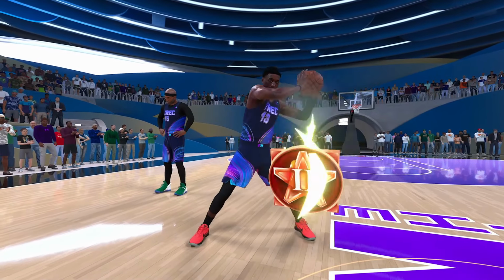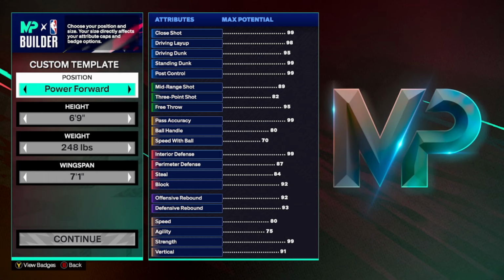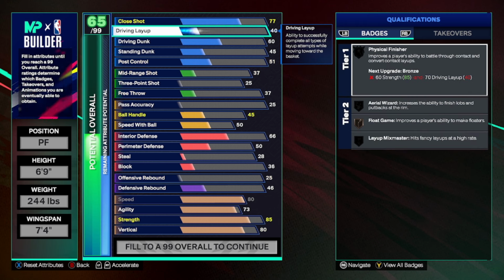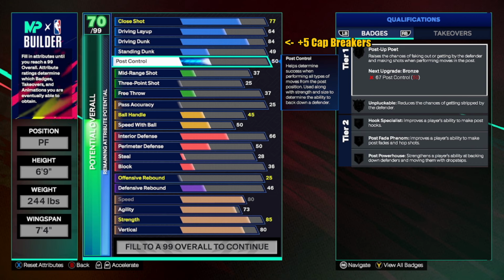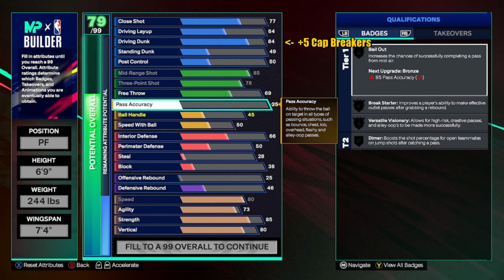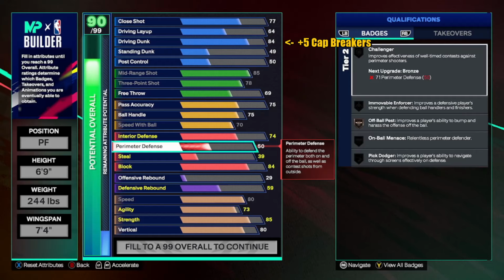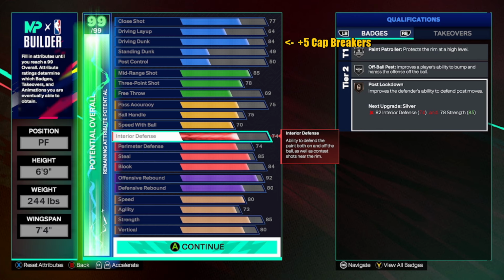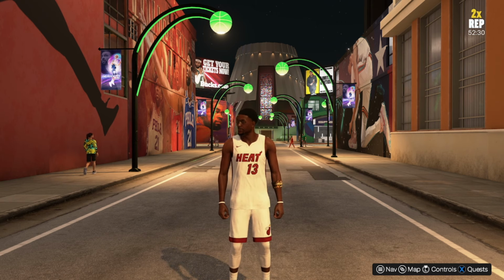I RECREATED THE 2K20 REBOUNDING WING IN NBA 2K25 with CONTACT DUNKS!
Get ready for a blast from the past as I recreate the NBA 2K20 rebounding wing in 2K25! In this video, I'll be showing you how to bring back the dominant rebounding wing build from NBA 2K20 and make it thrive in the latest installment of the series, NBA 2K25. From the perfect height and weight to the ideal badges and skills, I'll be sharing all my secrets to help you dominate the paint and grab those crucial rebounds. Whether you're a seasoned pro or a newcomer to the series, this video is a must-watch for anyone looking to upgrade their rebounding game in NBA 2K25. So sit back, relax, and let's get ready to rebound like the pros!